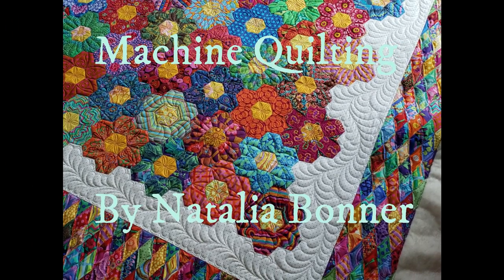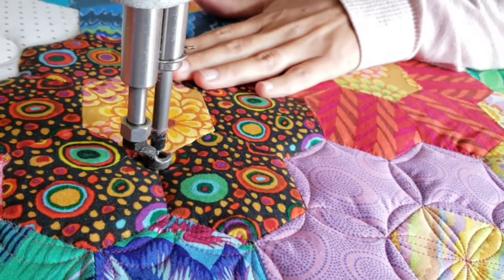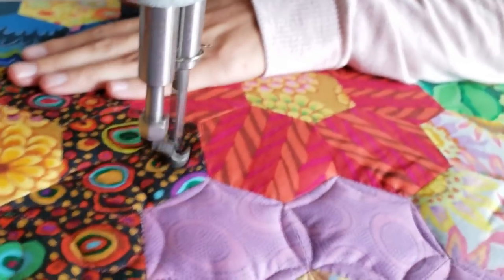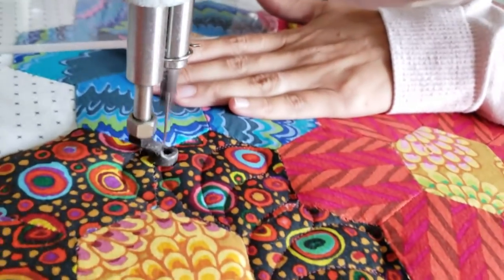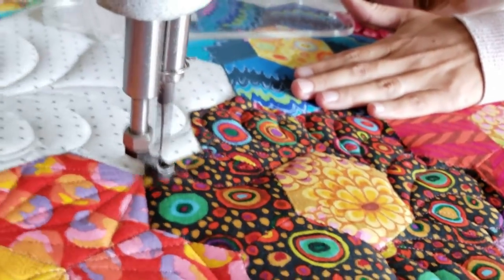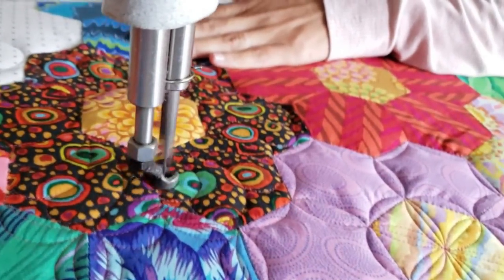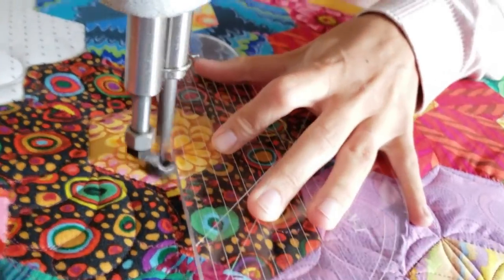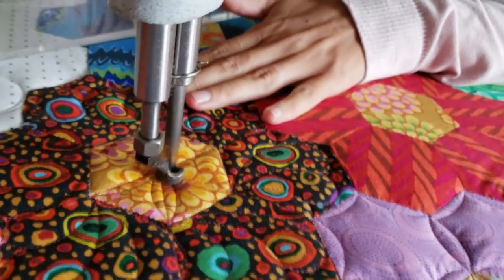Machine Quilting Feathers on a Hexagon Quilt Block with Natalia Bonner